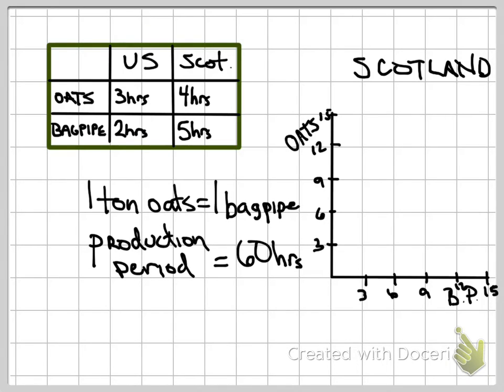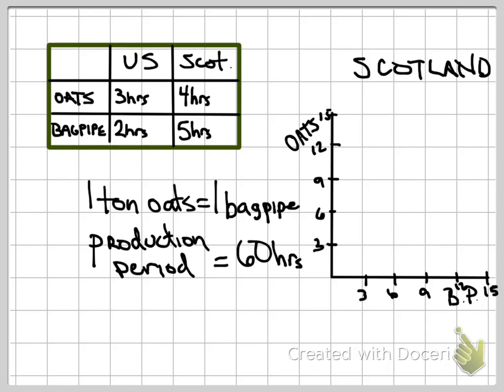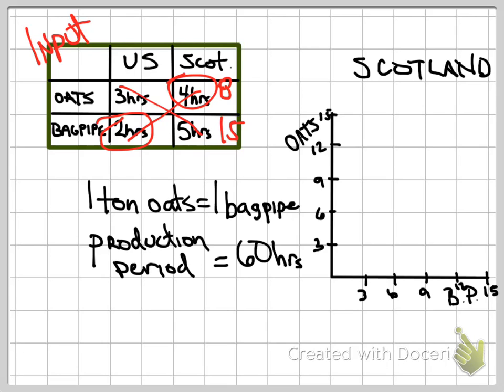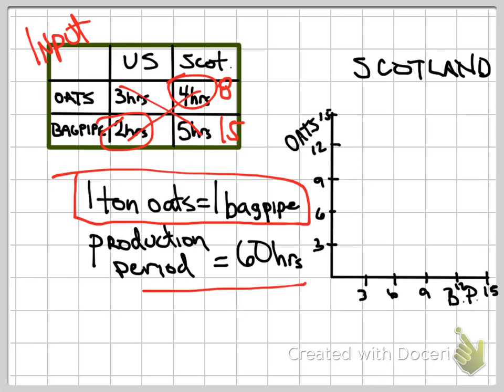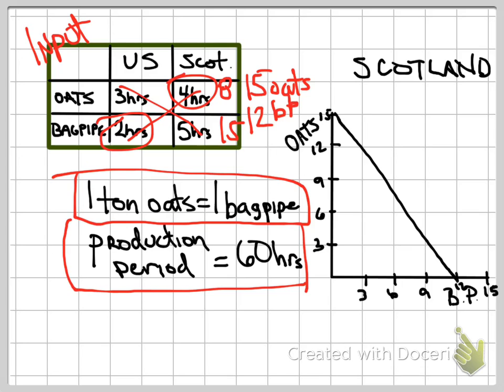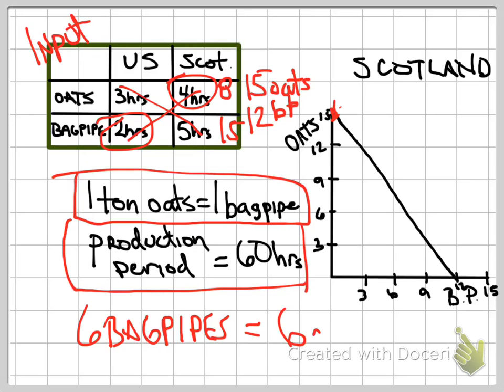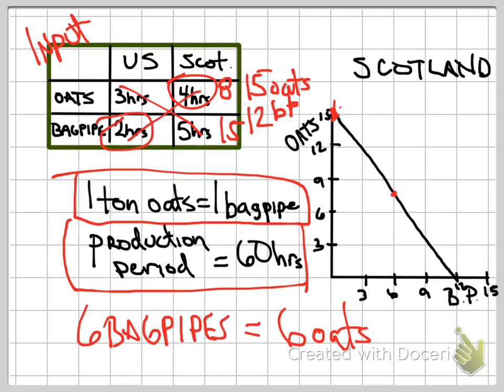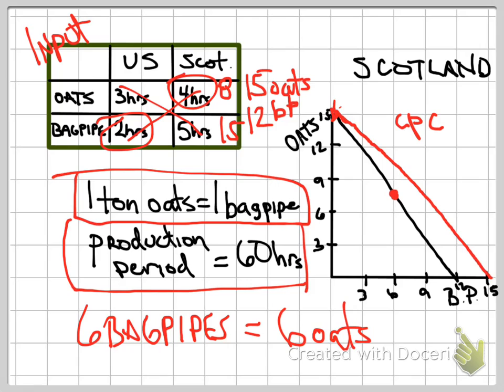Benefits of Trade Example #1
Brief explanation of practice problem #4 in class.